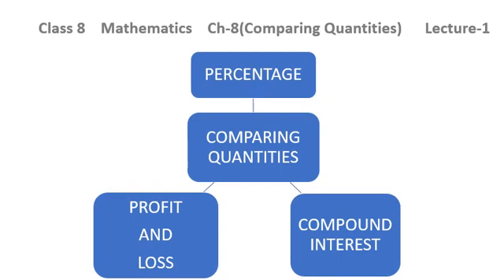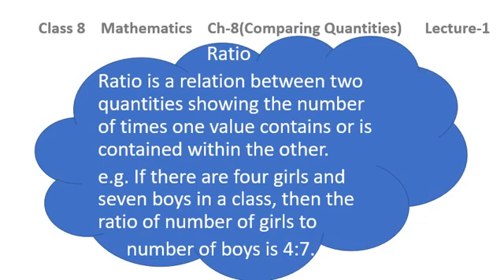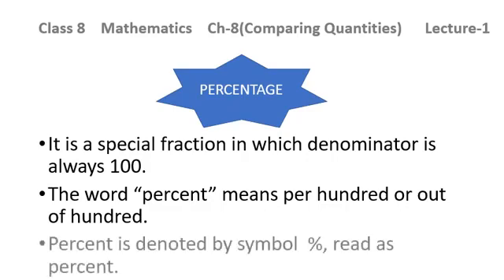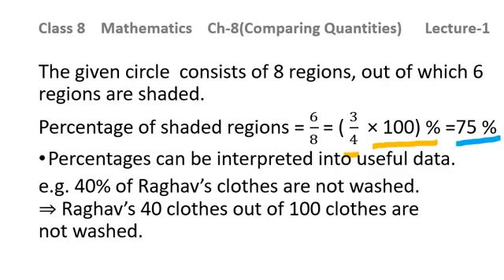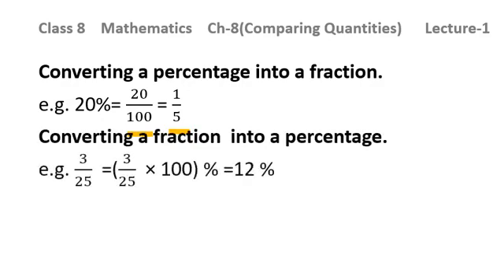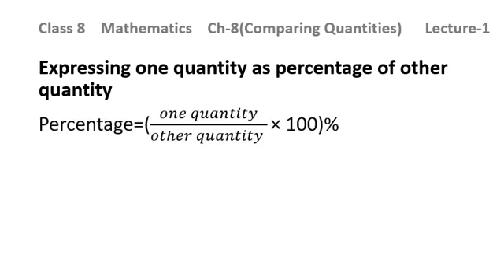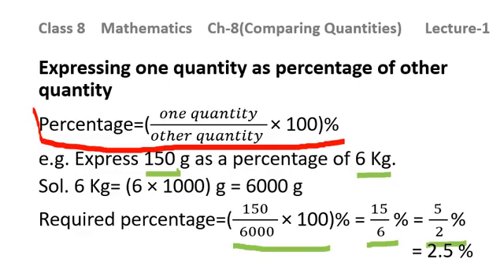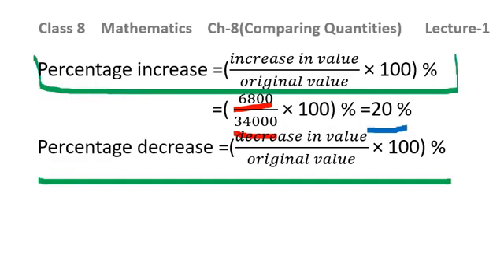Class 8, Mathematics, Ch - 8 (Comparing Quantities) Lecture - 1